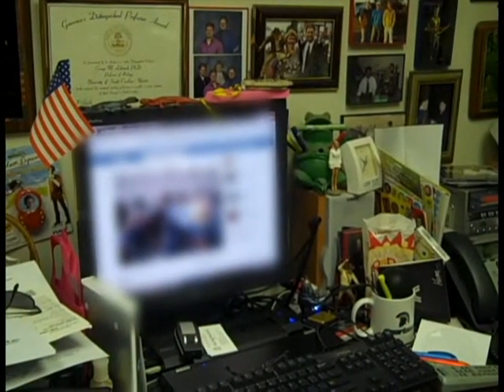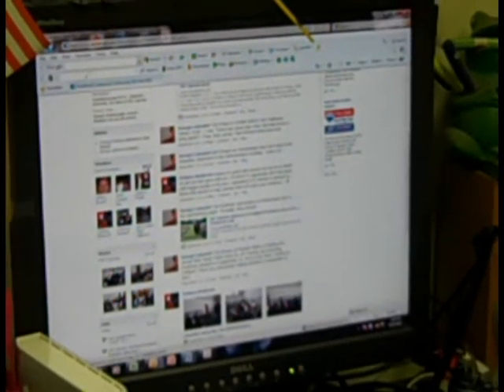Private Facebook Groups for Community Building with Professor George Labanick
Professor Labanick shares why and how he uses private Facebook groups to support and build a learning community in his University 101 course.